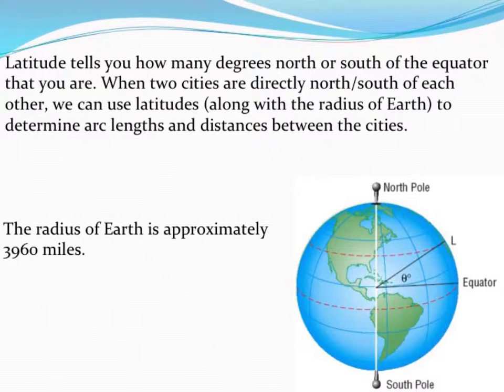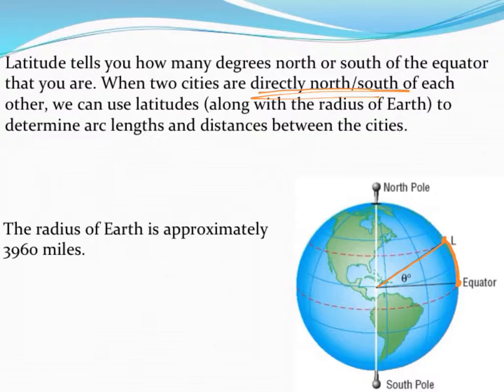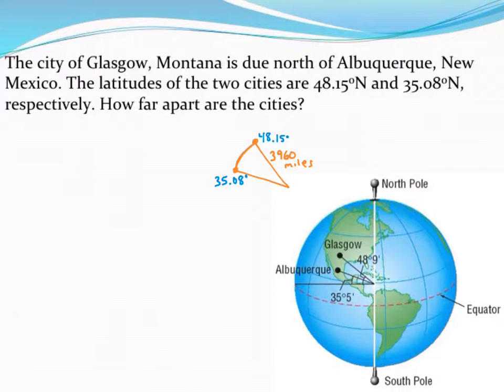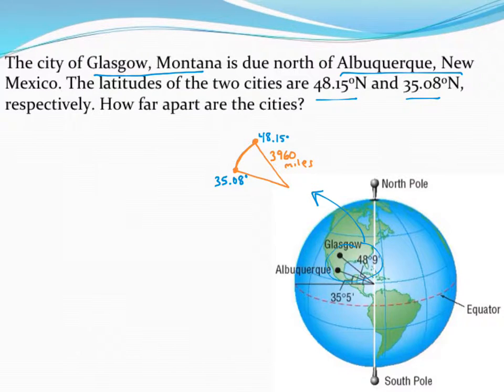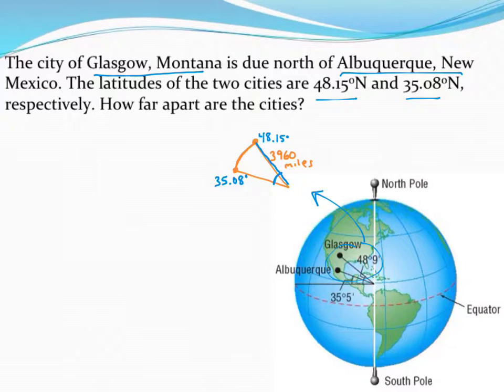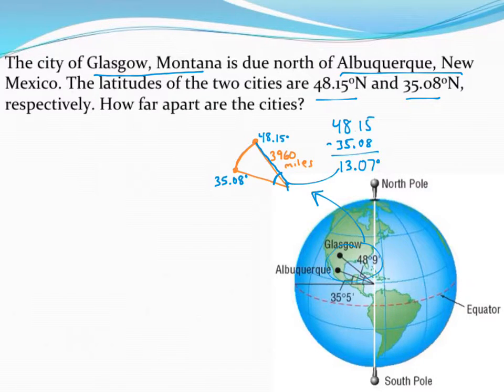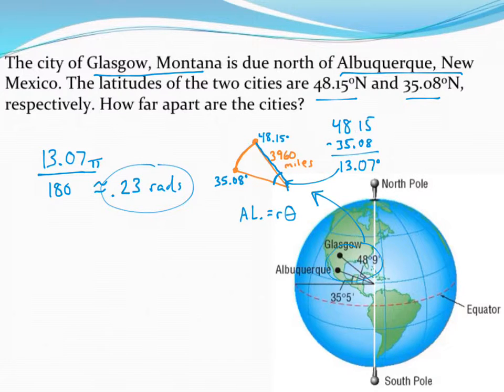Using arc length and latitude to estimate the distance between two cities